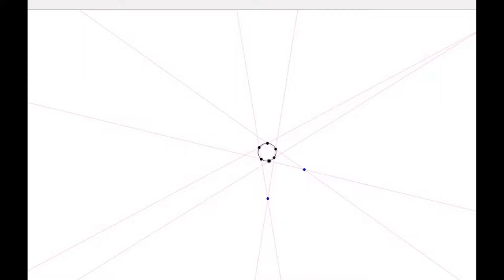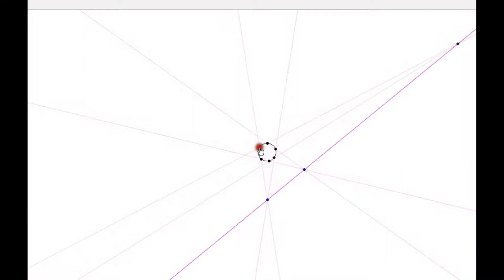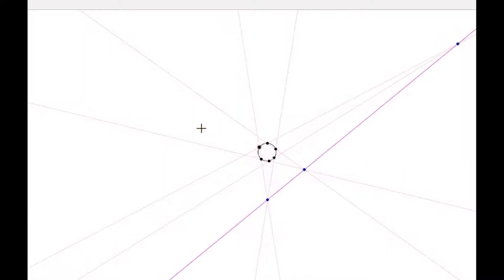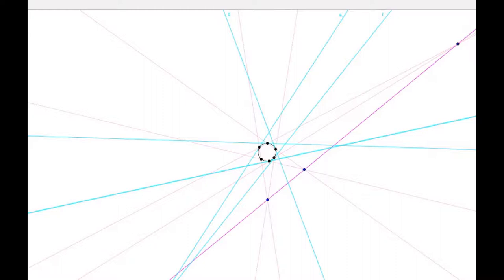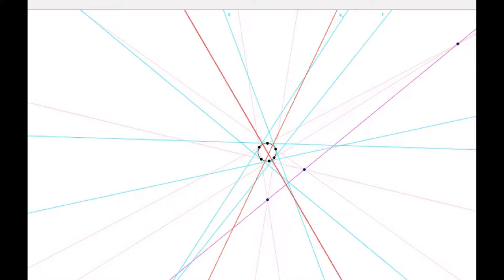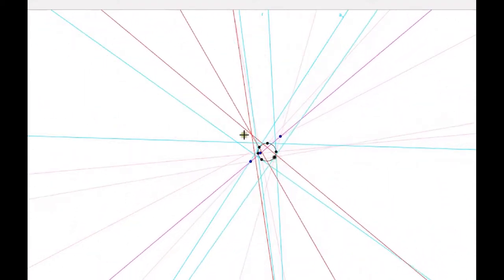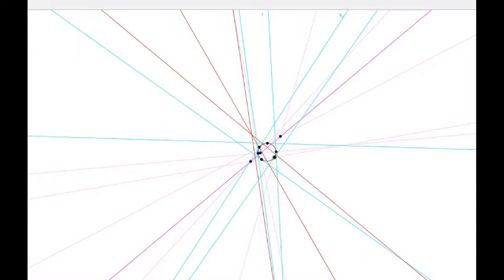Projective Geometry 9 Brianchon's Theorem (Pascal's Dual)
We briefly recap Pascal's fascinating `Hexagrammum Mysticum' Theorem, and then
introduce the important dual of this result, which is Brianchon's Theorem. Essentially
Brianchon's theorem says that if one circumscribes a hexagon on any circle (or, in fact, any conic section),
and then draws lines through opposite vertices of the hexagon, then these three lines meet at a unique point.
We also discuss relationships between Pascal's line and the Brianchon point. For example, it appears as though Pascal's line is the
polar of the Brianchon point (i.e., the Appolonian dual). The depth of these results is enough by itself, but these two theorems also
reveal important truths about the nature of conics in projective geometry.